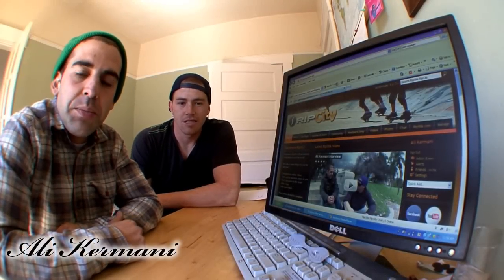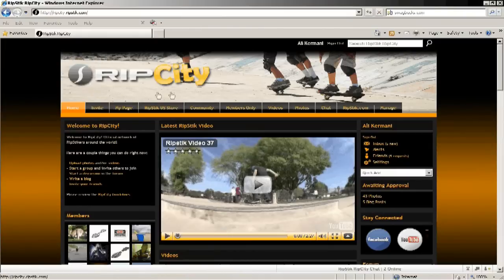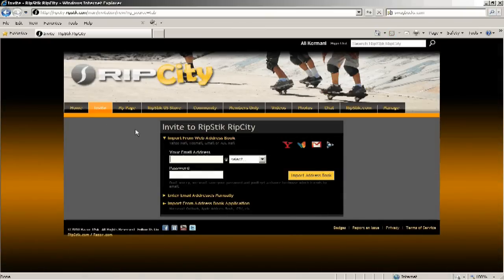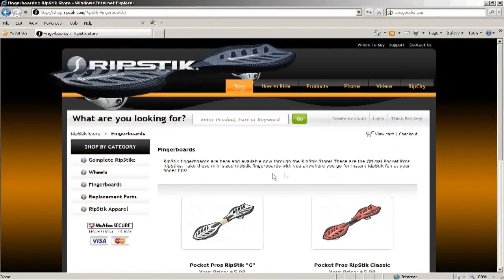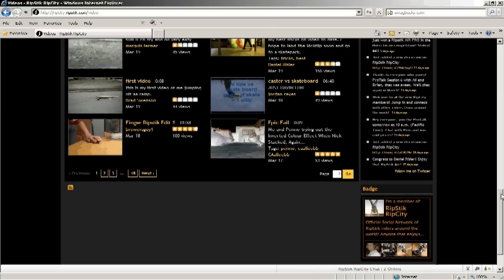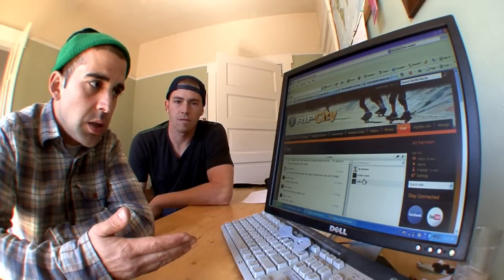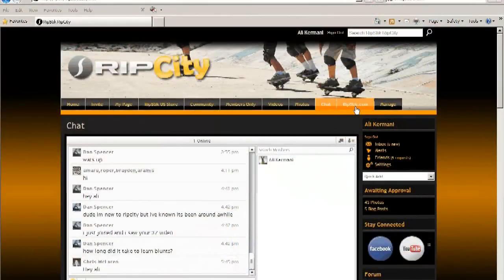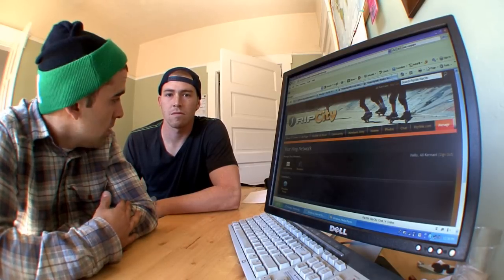RipCity Website Review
RipCity.RipStik.com

CHECK IT OUT SUCKA!